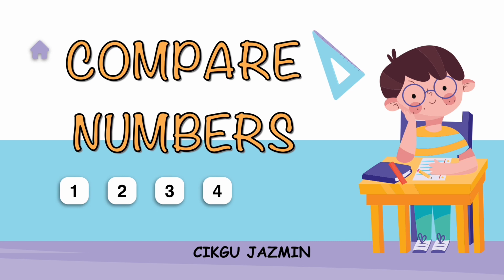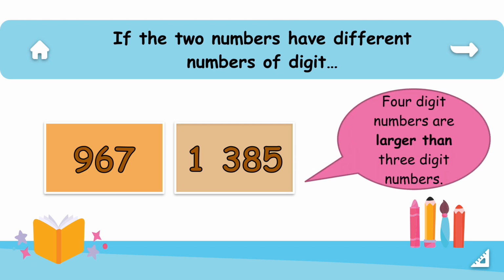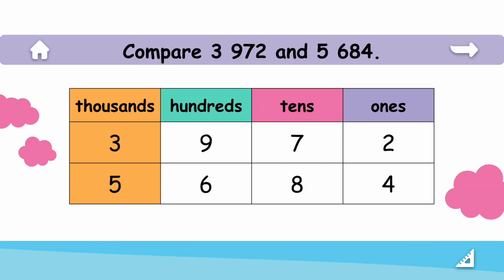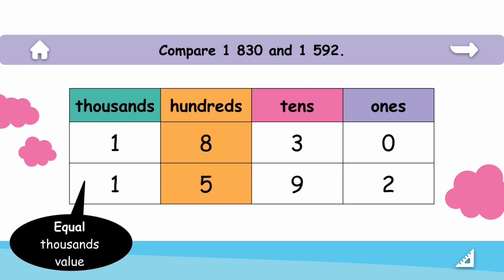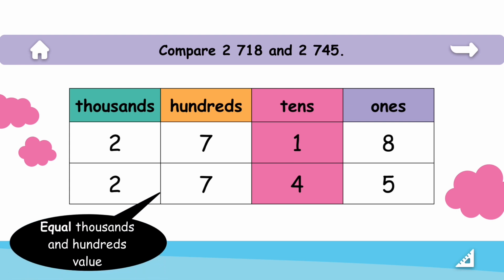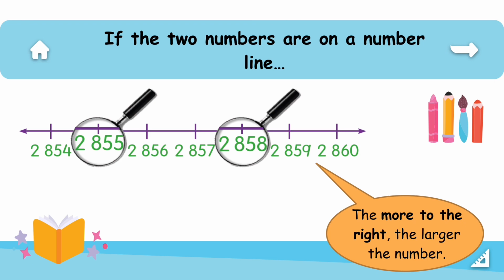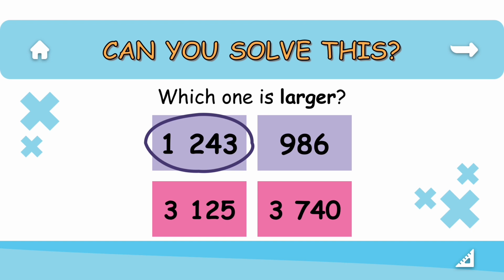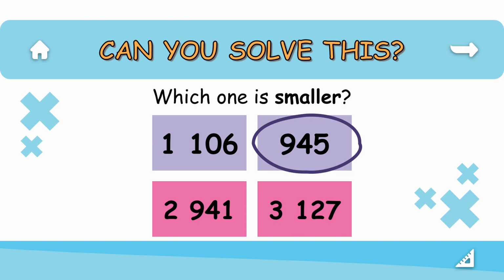Year 3: Compare Numbers | MATHEMATICS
In this lesson, pupils will be taught how to compare the value of two numbers up to 10 000.